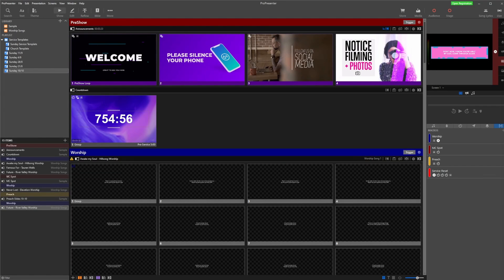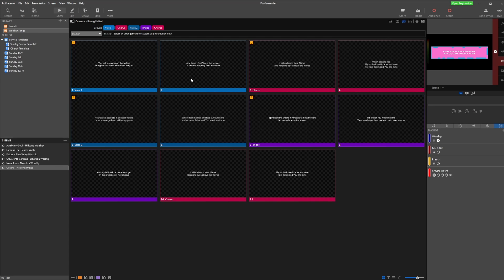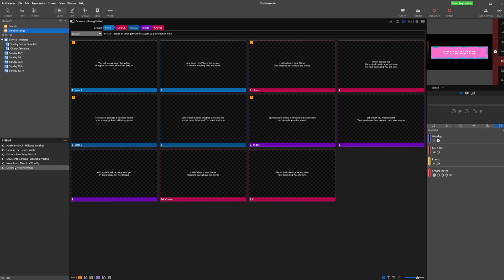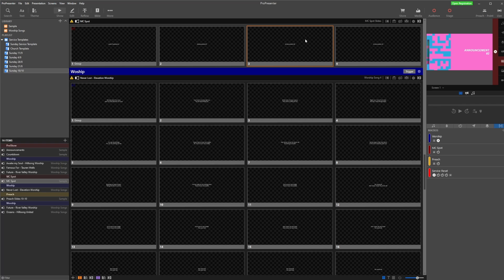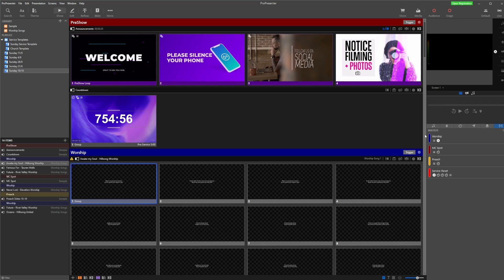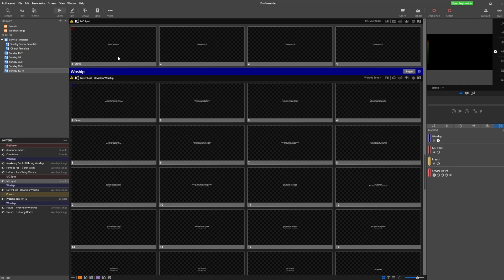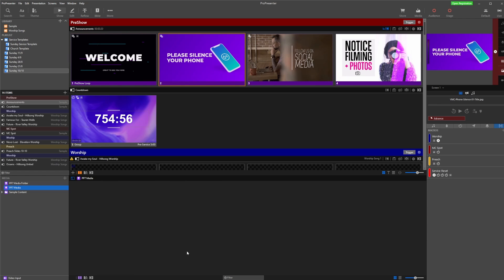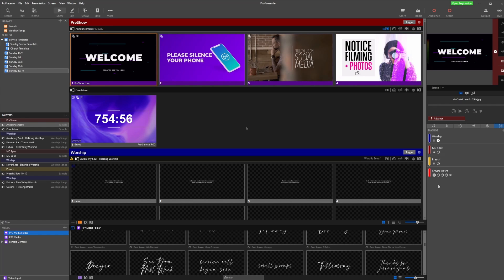5 Propresenter hacks you need to learn to save you time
00:00 - Start
00:12 - Hack #1
01:22 - Hack #2
04:11 - Hack #3
06:23 - Hack #4
09:05 - Hack #5 Smart Playlists
10:46 - Bonus Hack